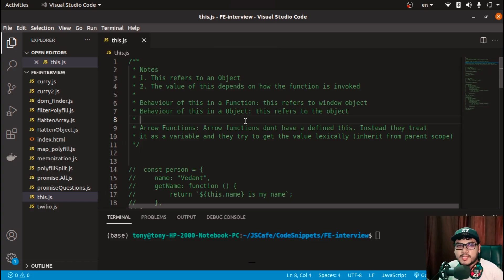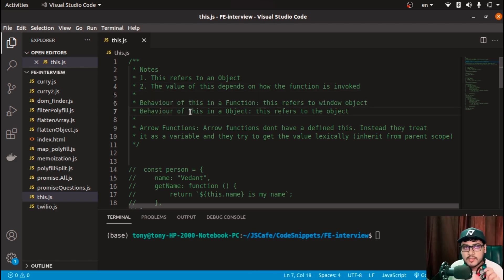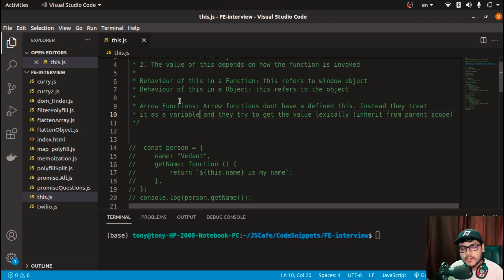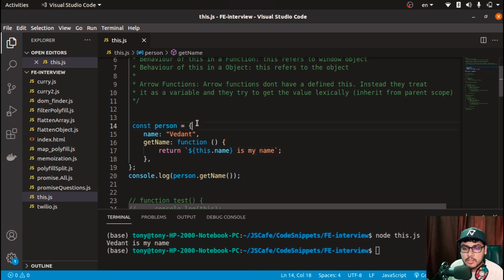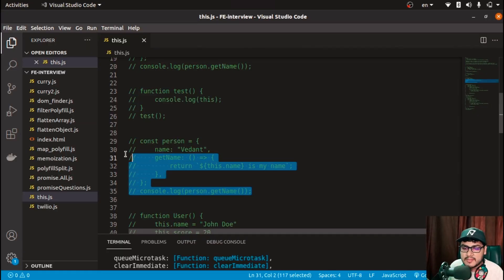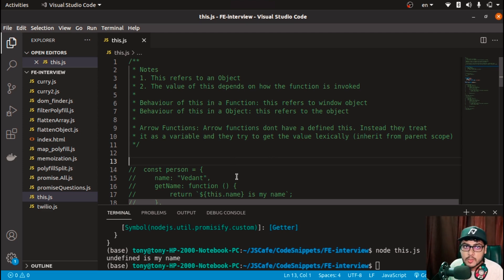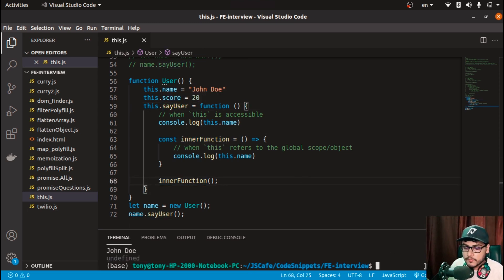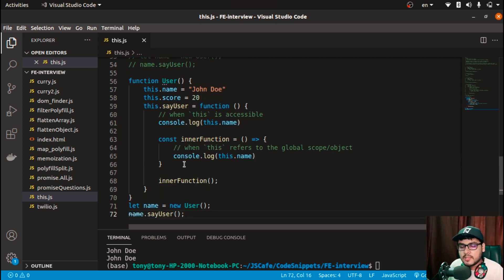Q12 Questions related to 'this' keyword | Frontend Interview Questions | Javascript Questions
Javascript concepts
JS OOPS
Javascript __ptoto__
Javascript
Javascript concepts
Frontend Engineer
Frontend Developer
Software Engineer